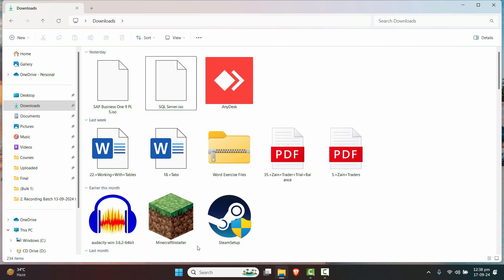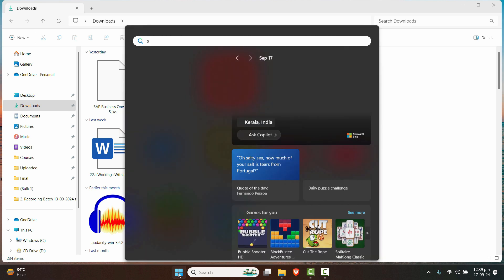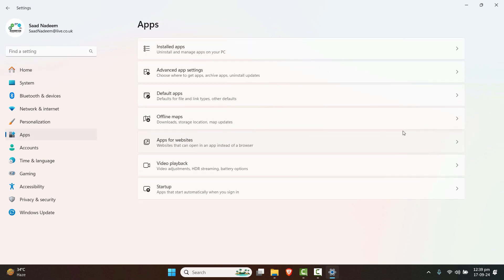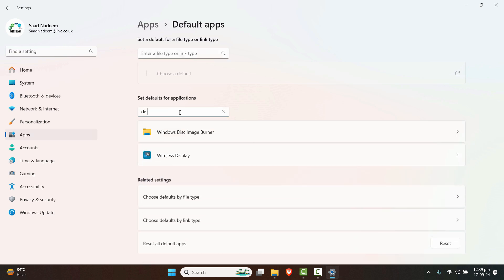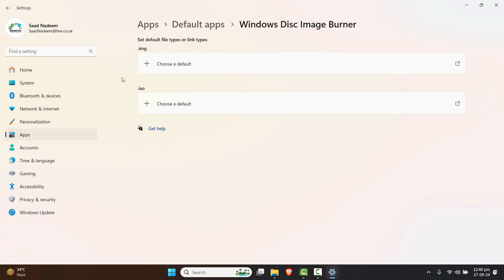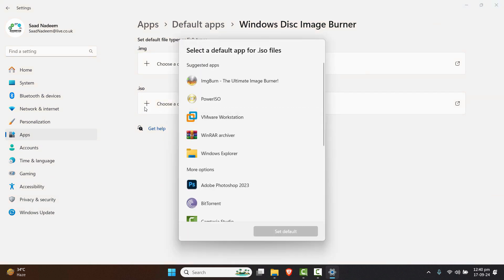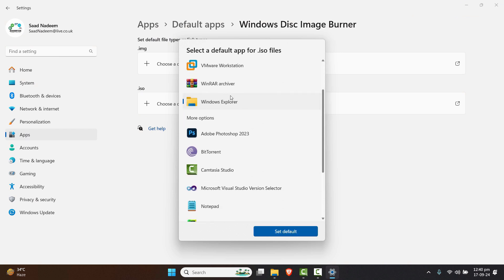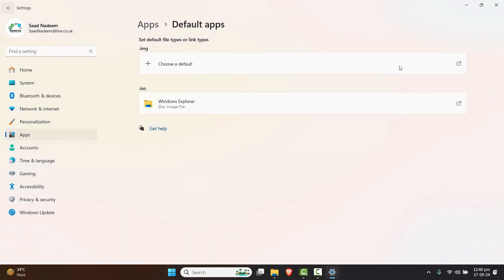No Mount Option for ISO Image in Windows 11 | How to Get Mount Option on ISO Image in Windows 11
In this Topic We will learn No Mount Option for ISO Image in Windows 11 | How to Get Mount Option on ISO Image in Windows 11. For more informative videos like this please mention down below in comments about future topics you wanna see on this channel and ill add them for you

Course Link